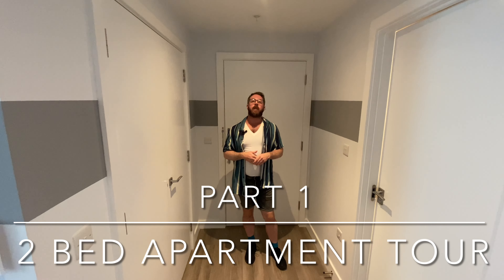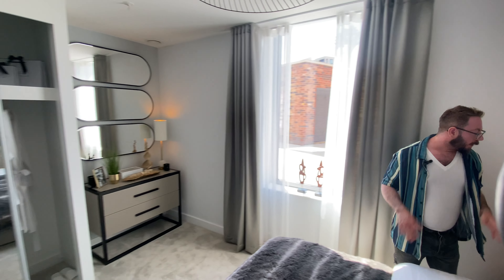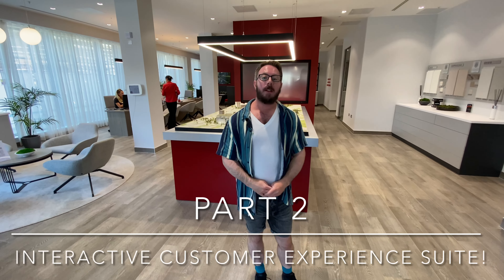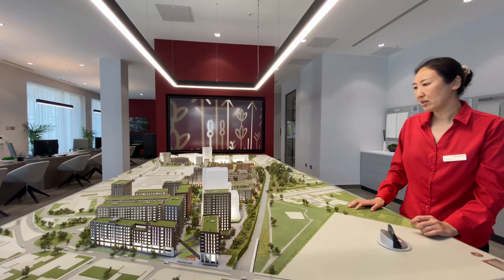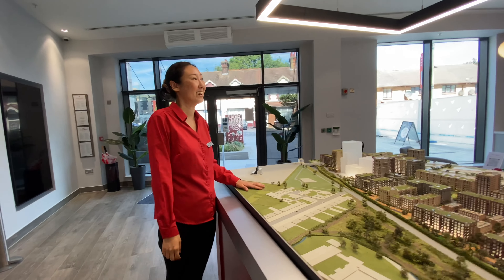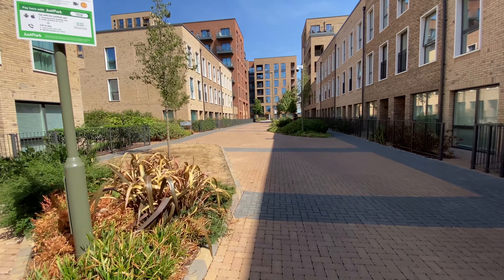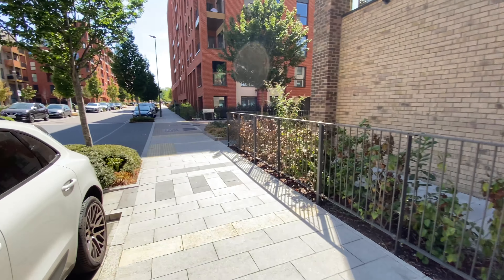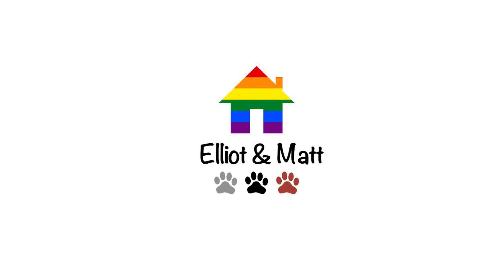Colindale Gardens! APARTMENT TOUR! CUSTOMER EXPERIENCE SUITE! & DEVELOPMENT WALKTHROUGH!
Come along with us as we view a luxury 2 bed show apartment by Redrow! Tour the interactive customer experience suite and take a look at the scale development model explained by a Redrow sales advisor.
Then we tour the development itself with a real time walkthrough.

1, 2 & 3 bedroom homes available
*Pricing - Prices change over time and vary depending on square footage and design. The show apartment featured in this video is not for sale, however does show a typical example of a 2 bed apartment on this development. Check links below for accurate up to date releases and pricing.

LOCATION -
144 Colindale Avenue,
London,
NW9 5HU

Colindale Gardens is a vibrant community in North West London, conveniently located just a short walk from the Northern Line tube station, with access to both the West End and the City. It also benefits from a range of residents’ facilities on site, and nine acres of green space. Watch the video to find out why Colindale Gardens is the perfect place to call home.

Would you like us to Vlog at your attraction, hotel or restaurant?